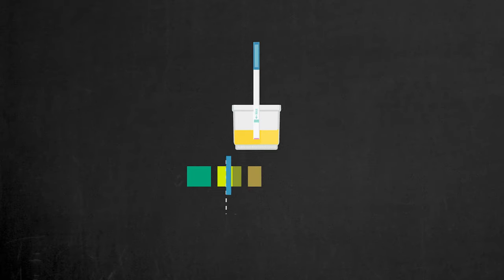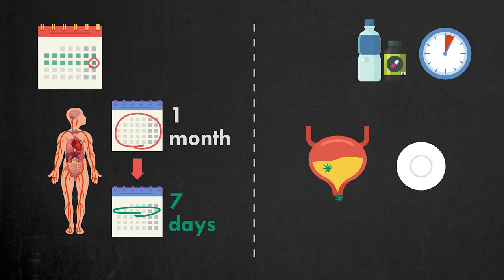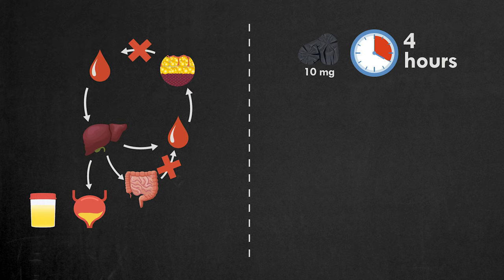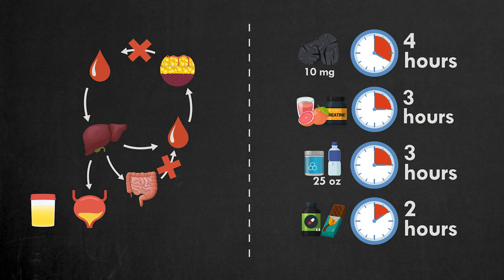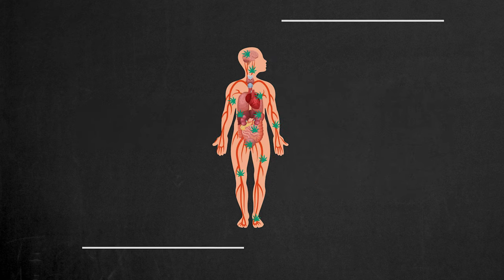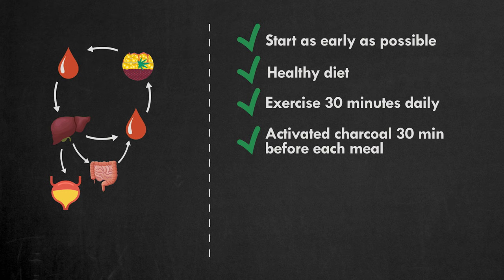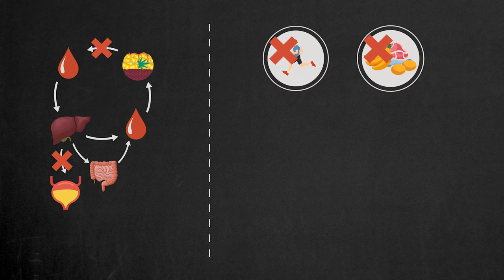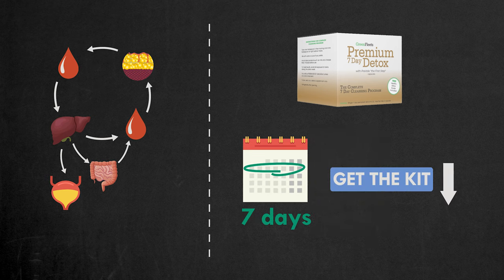Fail-safe Methods to Pass a Drug Test in 2024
In this video, I'll tell you the proven methods on how to pass a urine drug test confidently. These methods are proven to work even for passing a drug test on short notice. Watch to find out.

The first method is natural detoxification. This method works best for people who have enough time before their scheduled drug test. Natural detoxification permanently removes all the marijuana metabolites from your body and normally take more than a month.

The second method is flushing. This method works in just 60 minutes, and the effects are only temporary. Using this method flushes marijuana metabolites out of your bladder, making your urine clean for several hours.

Same day detox:

It stops the breakdown of body fat and prevents the excretion of THC from the fat into the blood.
It prevents the reabsorption of THC into the blood from the intestines.
Slows the metabolism of THC in the liver, preventing it from getting into the urine.
Makes you urinate, flushing THC from your bladder.
It also restores the natural urine parameters and color so your sample will not be rejected as diluted.

Here's what you need to do step by step;

Four hours before the test, take 10g of activated charcoal.
The activated charcoal will bind THC in the intestines and remove through a bowel movement, stopping the THC from reabsorbing back into the blood.

Three hours before the test, mix creatine with grapefruit juice in a cup and drink it.
This mixture will raise the creatinine levels in your urine back to their normal level.
Grapefruit juice speeds the absorption of creatine and slows down the metabolism of THC in the liver.

Then mix 25 oz of water with electrolyte powder and drink it every hour for 3 hours.
The water will urge your body to go, which will flush the THC out of your bladder while the electrolytes help restore the natural specific gravity of the urine.

Two hours before the test, take vitamin B and eat a chocolate bar or any other type of sweets.
Vitamin b will restore the urine color, while the chocolate bar will stop the breakdown of body fat and the excretion of THC into the blood.

If you'd like, you can substitute activated charcoal with Certo fruit pectin and the electrolyte powder with a Gatorade.

Permanent detox:

THC is stored in body fat and constantly moves from the fat into the blood and back again. Normally, it takes weeks to break down the fat cells and remove the THC from the body.

Here is what you need to do to speed up this process :

First, start as early as possible. You need at least one week before your drug test. The more time you have, the more THC you can remove from your body.

Second, follow a healthy diet to help increase the breakdown of fat.

Exercise at least 30 minutes daily. Researchers have confirmed that exercising helps burn body fat and detox from marijuana up to 2 times faster.
Walking, running, or even weight lifting - you can choose any exercise that best suits you.

Take activated charcoal 30 minutes before each meal. Activated charcoal will bind to the THC in the intestines and prevent its reabsorption back into the blood.

Take St. John's Wort or Panax Ginseng or Ginkgo Biloba daily. These herbs are enzyme inducers and will increase the activity of enzymes that are responsible for processing THC in the liver. THC will then be processed and removed from the body faster.

Follow these steps every day of your detox except the last 2 days.

To make sure you pass the test, you need to change the routine in the last  2 days.

First, stop exercising to prevent your body from breaking down body fat cells and releasing THC.
Second, stop eating healthy. I know that sounds weird, but you need to stop the breakdown of body fat cells, so you need to provide your body with the excess calories.
You can do that by adding a reasonable amount of carbs to your diet.
Drinking a couple of cans of Coke, eating pasta, or having a couple of slices of pizza can help with the carb intake.
Continue taking activated charcoal 30 minutes before each meal.

Take milk thistle, it will slow the metabolism of THC in the liver, and less THC will end up in your urine.

Test yourself on the morning of the drug test.

0:00 What you need to do to pass a drug test?
0:34 What is a natural detoxification
0:53 What is flushing
1:14 Using synthetic urine
1:26 Same day method to pass a drug test
4:08 How to detox for a drug test